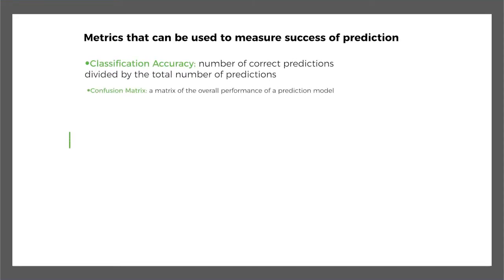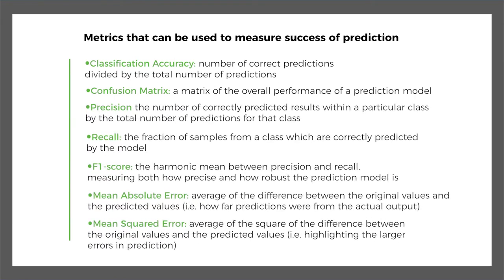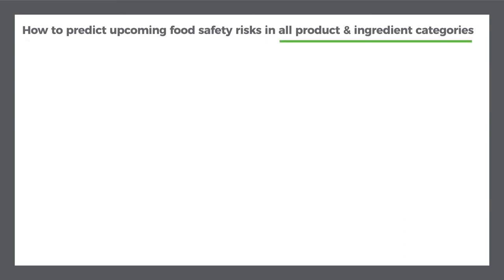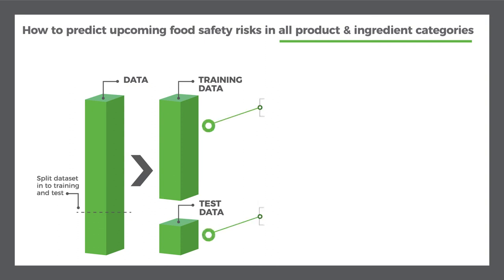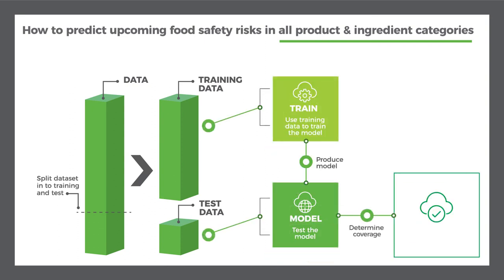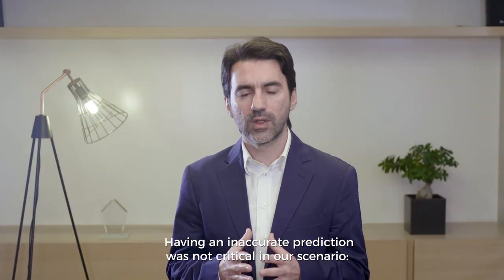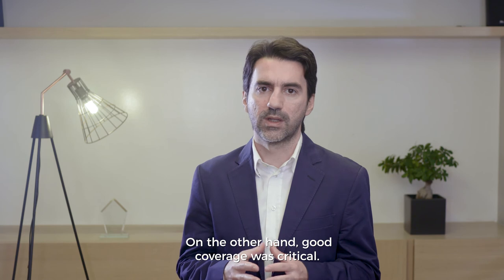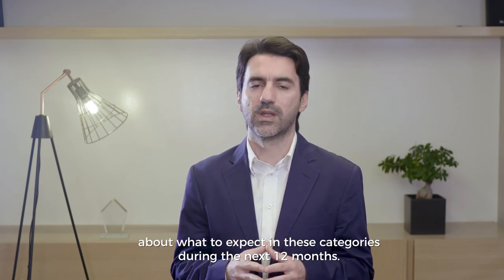Episode 4: How to select the right prediction metric?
Having done all the data work, the next step would be to focus on the right prediction metrics.
In the 4th episode, Giannis Stoitsis, CTO, and partner at Agroknow, is answering the question: how can we measure if a prediction algorithm is working properly?